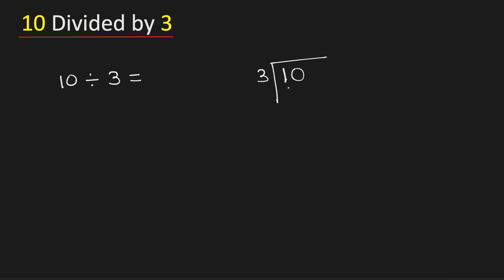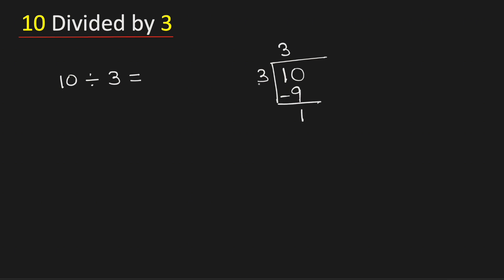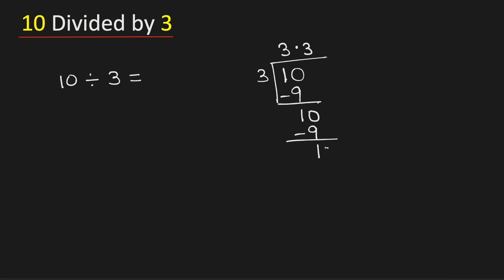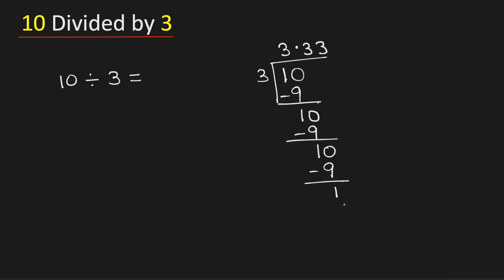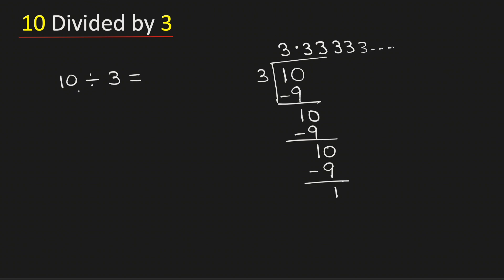10 divided by 3 (10÷3) | Value of 10/3 | Long Division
Answer: The value of 10 divided by 3 is 3.333. So 10/3 is equal to 3.33.

In this video, lets learn to divide 10 by 3 using long division. Value of 10/3. 10 divide 3.